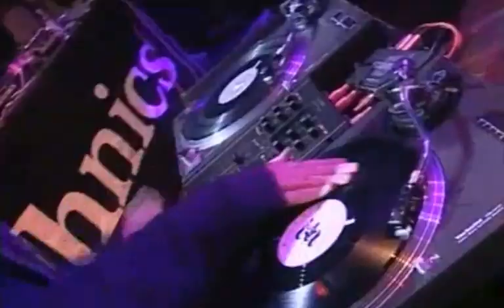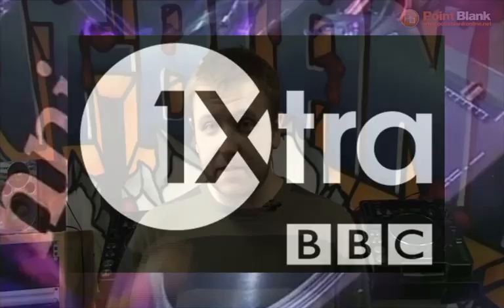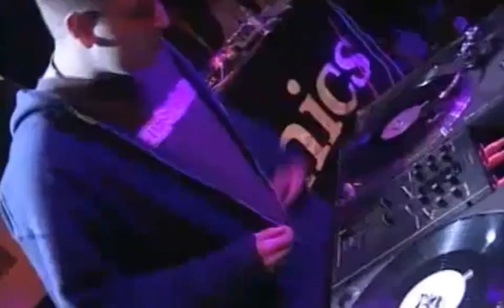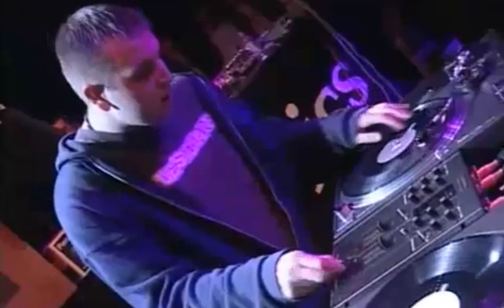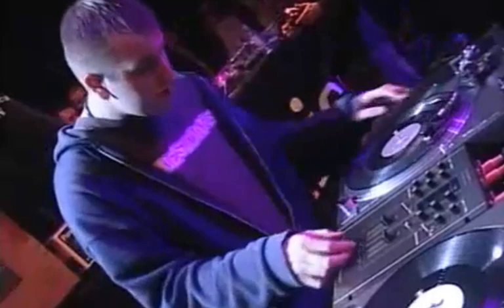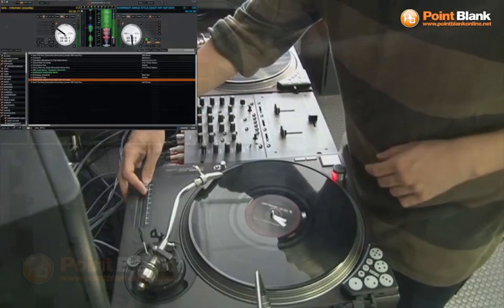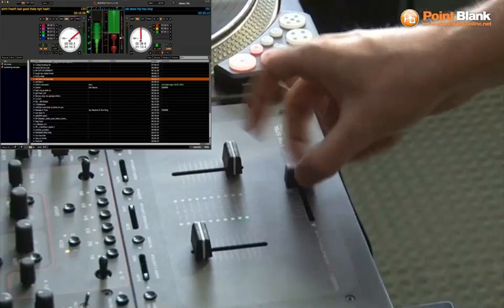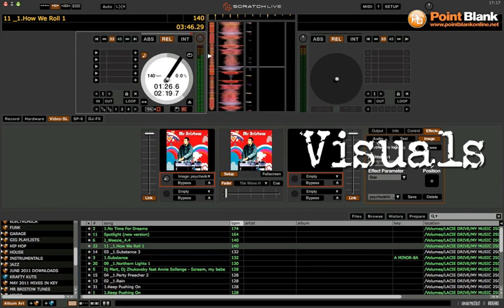Serato Scratch DJ Skills with DMC Champ DJ Blakey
DMC Champ and BBC 1Xtra host, DJ Blakey introduces the new course from Point Blank Online - DJ Skills with Serato Scratch Live - which launches on August 29th 2011.

On the course Blakey joins forces with Mr Bristow to show you a range of DJing techniques using this revolutionary piece of software that has pushed the art of turntablism to new levels.

Techniques covered include mixing with acapellas, using filters and other effects, various types of scratches from basic to expert level, a look at various controllers including the Novation Dicer and even adding visuals to your performance.

You can find out more info about the course and how to enrol